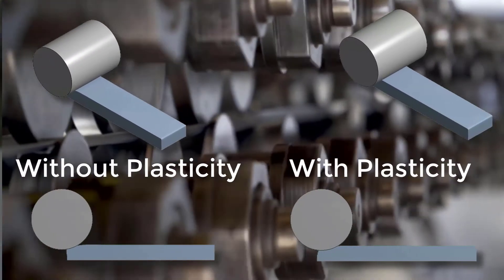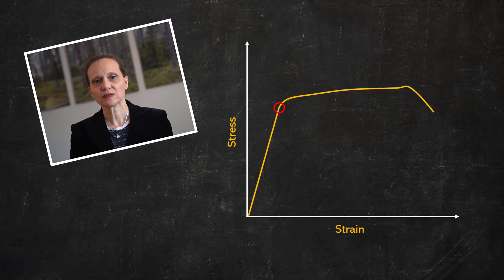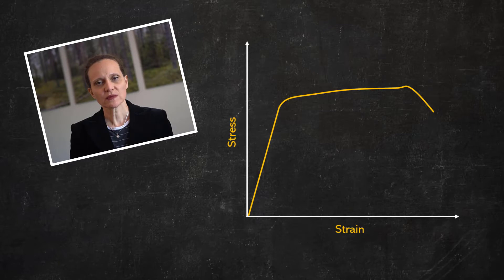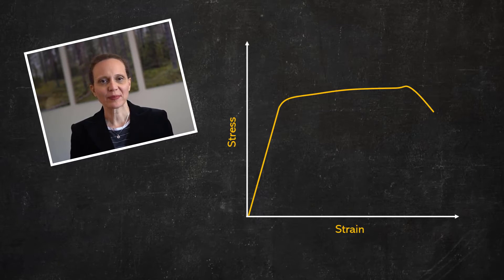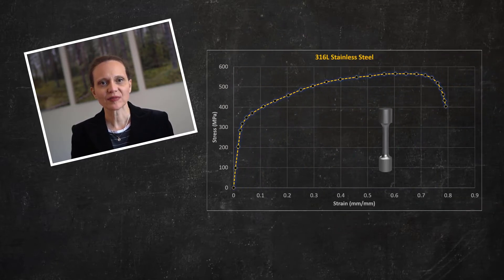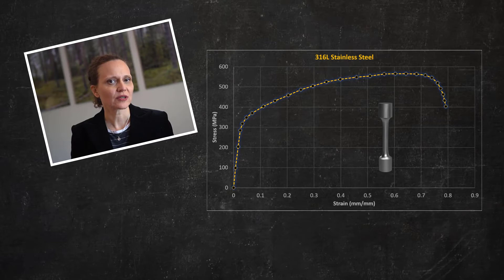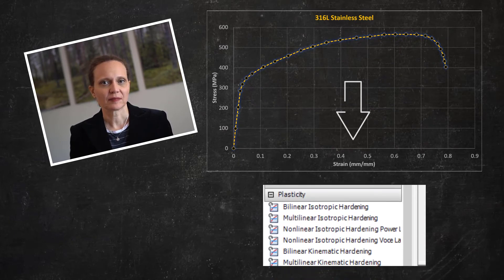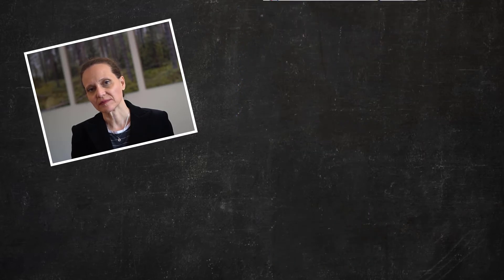Topics in Metal Plasticity Using Ansys Mechanical — Course Overview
This course defines metal plasticity as the material’s response beyond its yield limit, where deformation becomes permanent. Uniaxial tension test data supplied by the manufacturer can be used to understand the metal’s plasticity, but you must know how to extract the data correctly. We cover this subject and more in this course. It is part of the Ansys Innovation Course: Topics in Metal Plasticity.